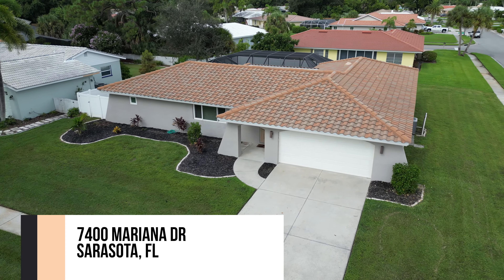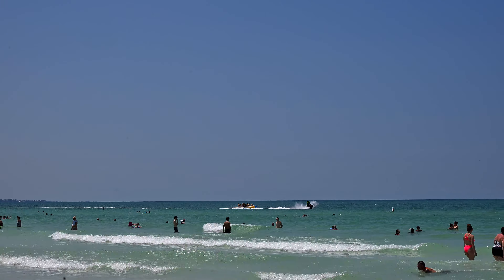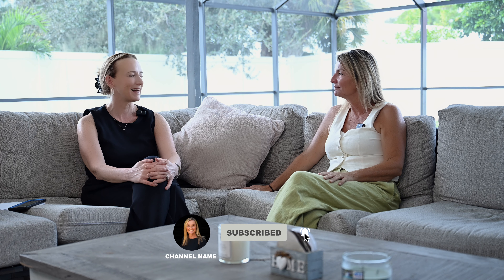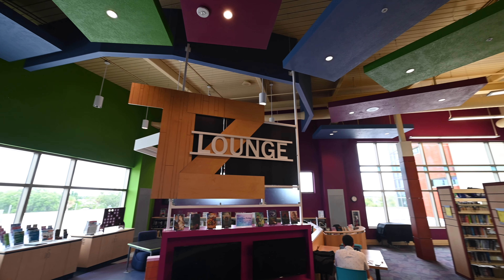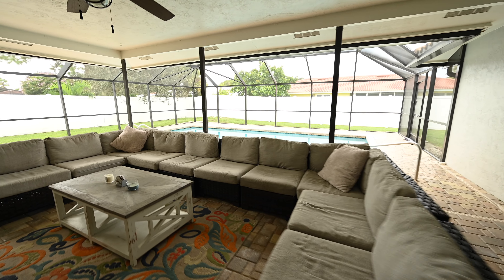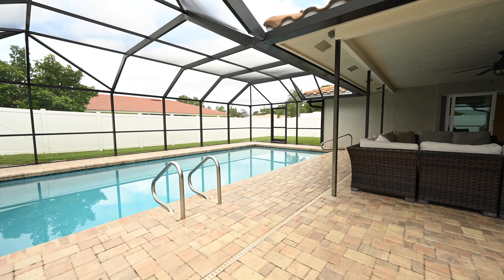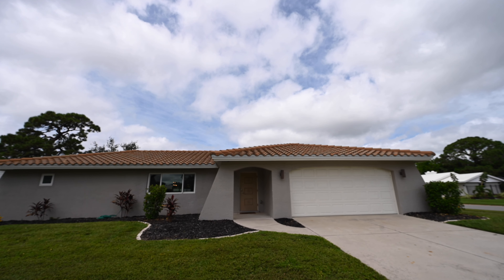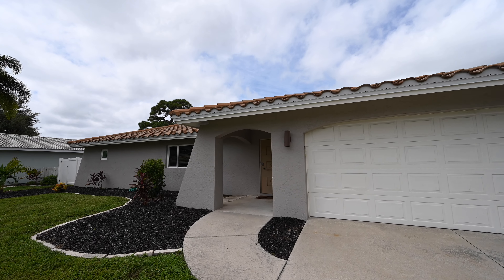Peaceful Retreat Close to Siesta Key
🤔Thinking of Moving to Sarasota?

Welcome to 7400 Marianna Drive in Sarasota's highly sought-after Gulf Gate Woods neighborhood! This home is already pending. This beautifully updated 3-bedroom, 2-bathroom pool home sits on an expansive quarter-acre corner lot and boasts a 2-car garage, offering both space and convenience.

The recent high-quality renovations make this home truly stand out, featuring a stylish barrel tile roof, hurricane impact windows and sliding glass doors, and a replumbed system. Step inside to an inviting living area bathed in natural light, perfect for entertaining guests or relaxing after a day at nearby world ranked Siesta Key Beach in Sarasota.

The home's modern bathrooms are a true highlight, showcasing elegant hardwood vanities and sleek quartz countertops. The centrally located kitchen is a chef's dream with new appliances (2017), custom hardwood cabinets, quartz countertops, and stylish glass backsplash. The desirable split floor plan ensures privacy for you and your guests, while the generously sized bedrooms with porcelain tile flooring offer comfort and style. With ample closet space and a spacious indoor laundry room, you'll find plenty of room to store and organize your belongings.

Outside, the nearly 1,700 square feet of screened outdoor space provides year-round enjoyment in your private, fenced yard. The expansive pool deck is perfect for cookouts and gatherings, featuring an oversized 14x30 pool with a Marbletite surface and a 400-square-foot shaded lanai under a permanent roof—an ideal spot to relax day or night.

Gulf Gate Woods is a treasure in Sarasota. The community has sidewalks, streetlights, and enforced deed restrictions, ensuring a well-maintained community. Voluntary HOA membership is just $75 per year. Don't miss the opportunity to experience Florida outdoor living at its finest. Schedule your private showing today!

Whether you are an investor, someone looking for a winter retreat, or someone looking to move full-time to the sunshine state we hope our video will help you decide if this home is right for you.

From natural beauty to tax advantages, job opportunities, and diverse cultures, Florida offers a unique blend of opportunities and experiences that are drawing people in.

If you're thinking about living in Sarasota, or any other surrounding area suburb, we'd love to help! We would love to help you navigate the Sarasota Florida real estate market.

🆓 FREE RESOURCES:
🚚 Sarasota Relocation Guide:

Include free value offerings
Preferred Sarasota Mortgage Partners:
Paula Switzer with Movement Mortgage
David Freed with Blue Skye Lending
Preferred Insurance Partner:
Kimberlee Brooks with Brooks Insurance Group, INC.
Preferred Inspection Partner:
If this is your first time to this channel, and you want to know everything about Sarasota Florida and the surrounding areas, then subscribe▶ and tap the bell🛎 for notifications, so you can be the first to know about the current market in Sarasota Florida 😁

Samatha Kotlik Florida Real Estate License # 3445522
Brokered by Coldwell Banker